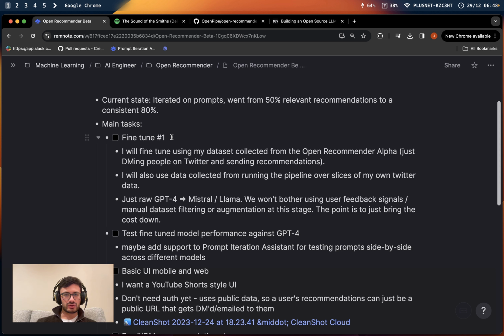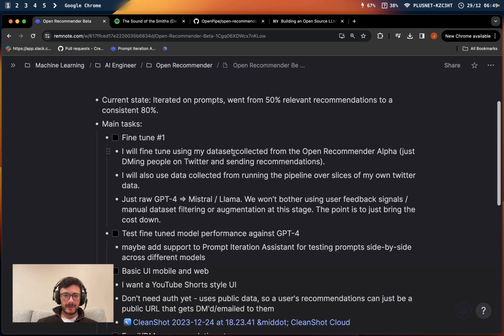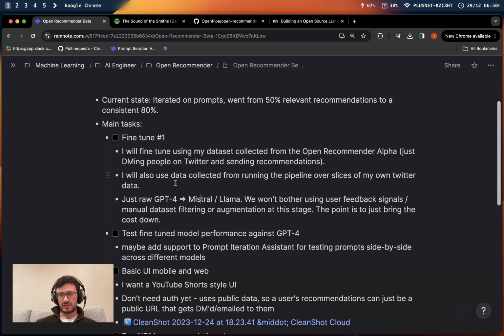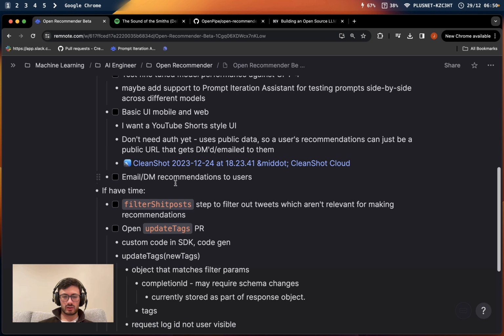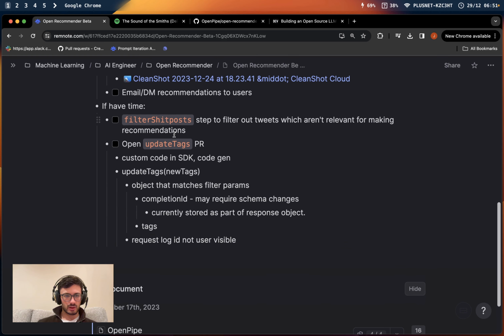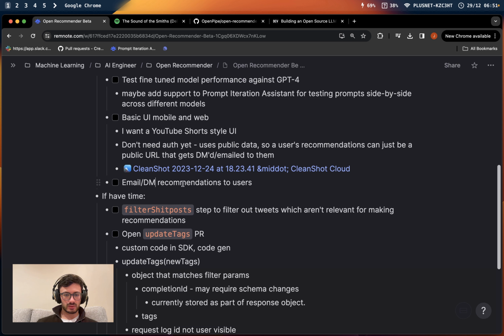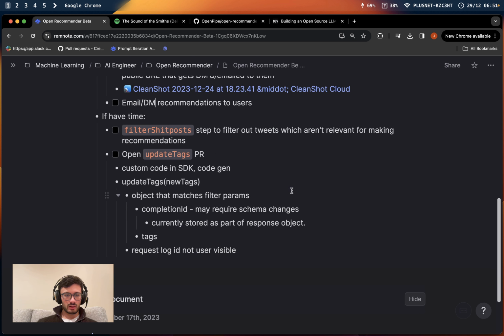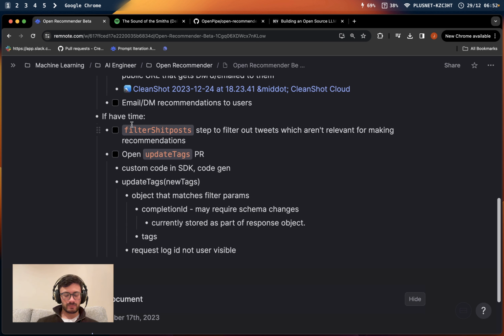Open Recommender Beta Roadmap